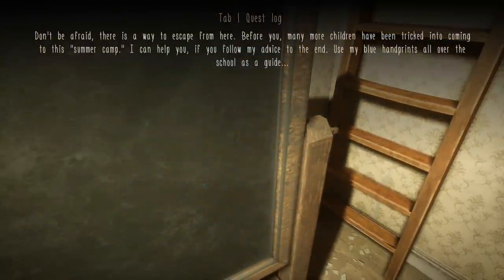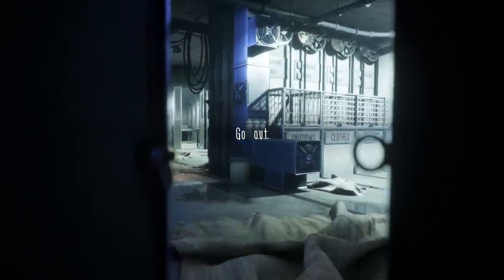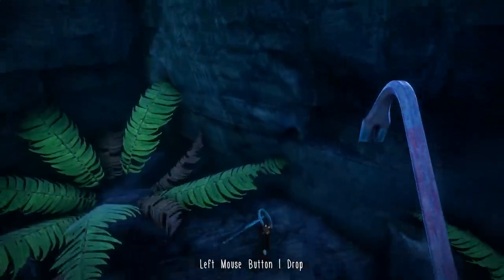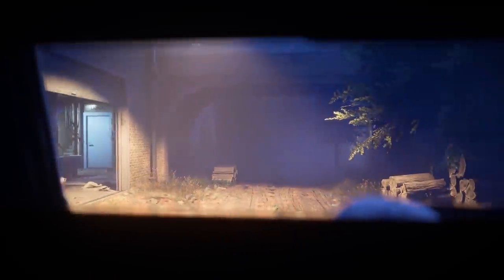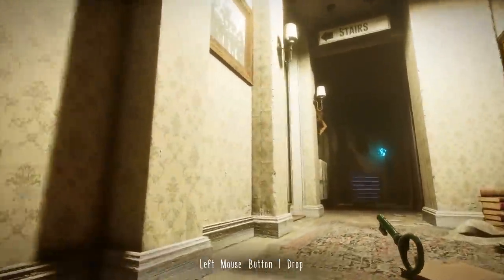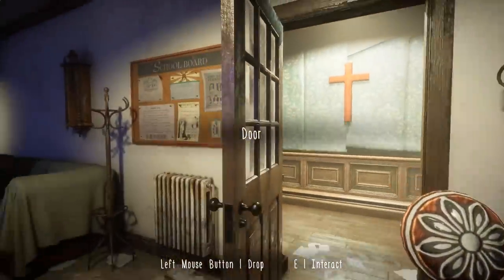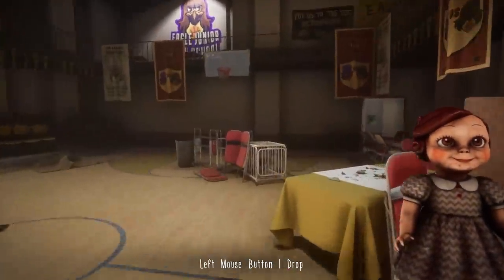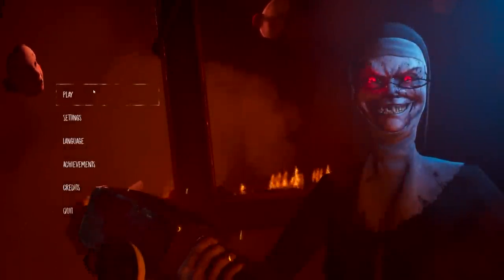Building a Doll to Defeat the Evil Nuns || Evil Nun: The Broken Mask #2 (Playthrough)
Evil Nun The Broken Mask just recieved it's first major update - adding a brand new chapter which allows us to start collecting up the broken mask and setting out on a mission to defeat the evil nuns! This is a full playthrough of the new chapter update.